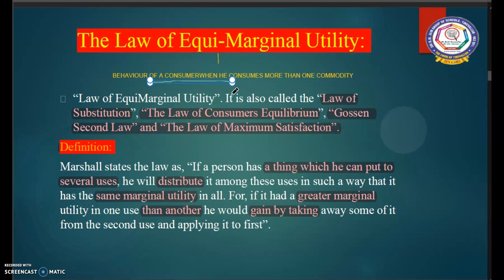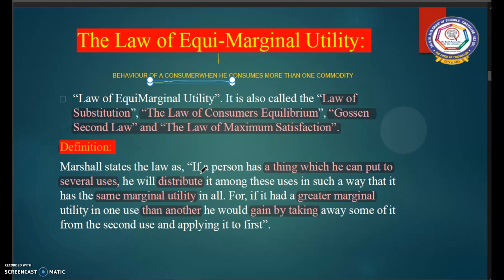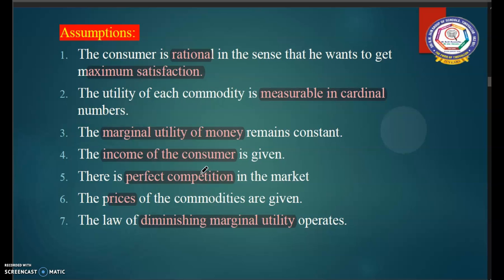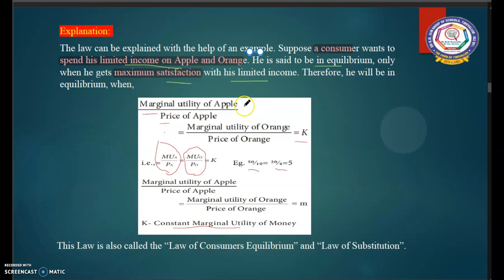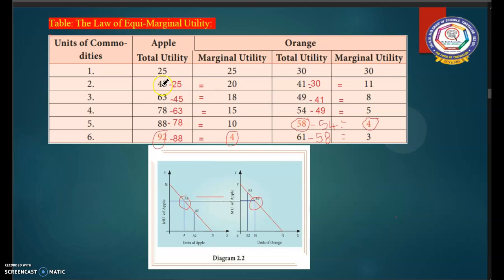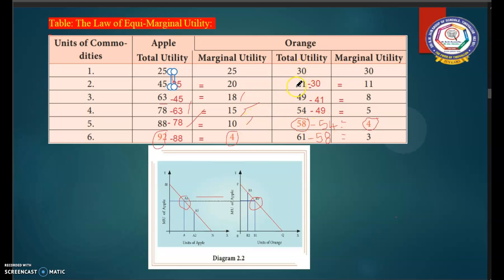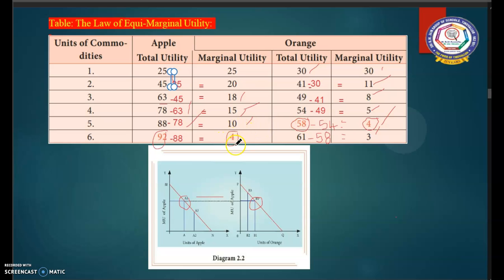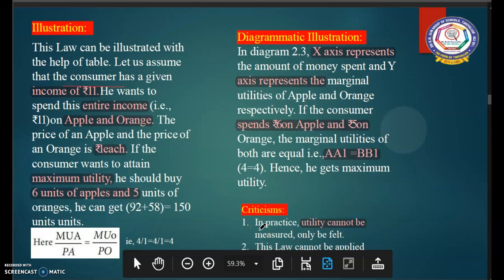XI - ECONOMICS - TN SAMACHEER - Consumption Analysis - Law of Equi Marginal Utility